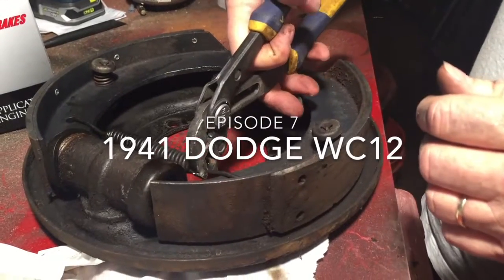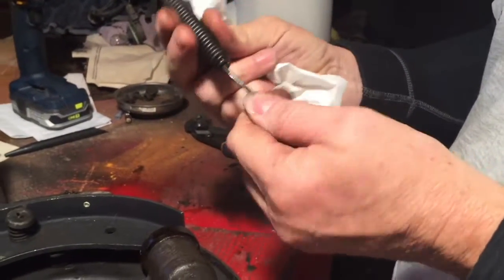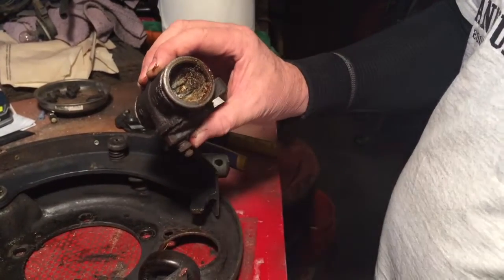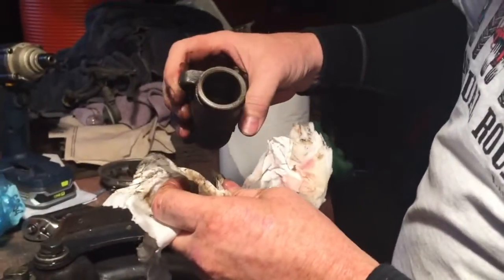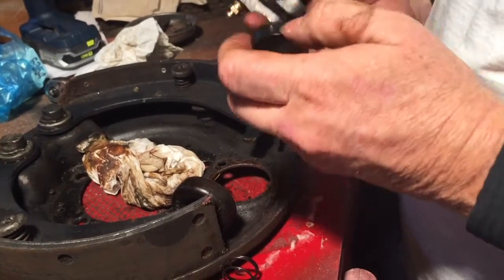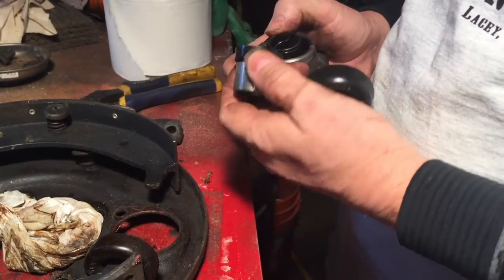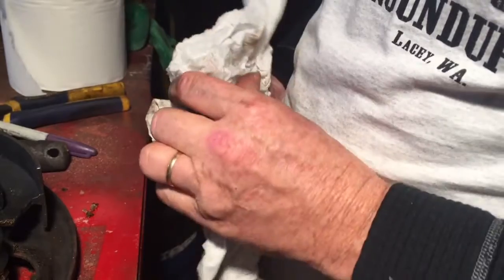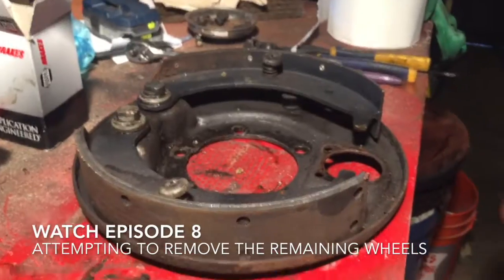Disassembly of the Front Brakes - 1941 Dodge WC12 Episode 7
In this video, my dad and I tear apart the right front backing plate and inspect the wheel cylinder.

Watch Episode 8 where we attempt (unsuccessfully) to remove the rest of the wheels